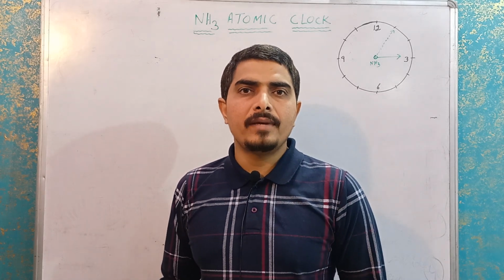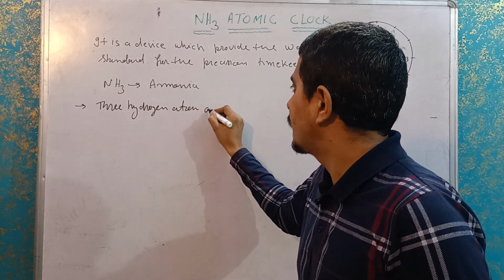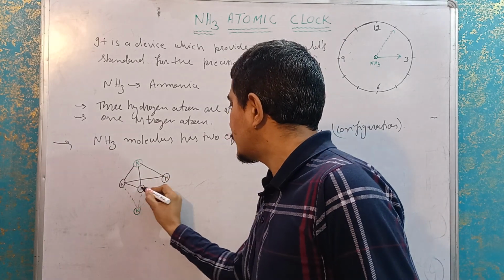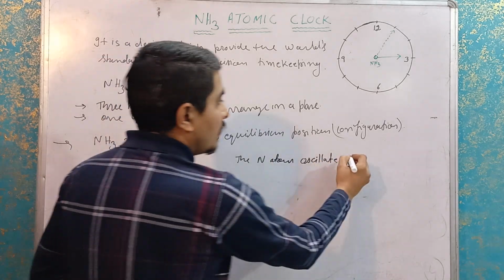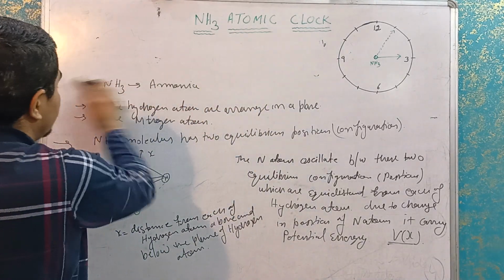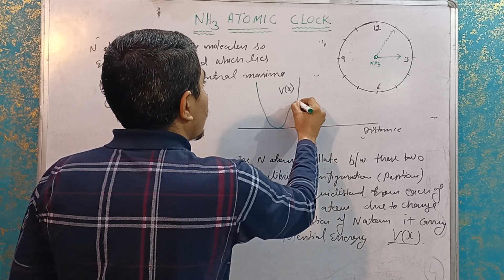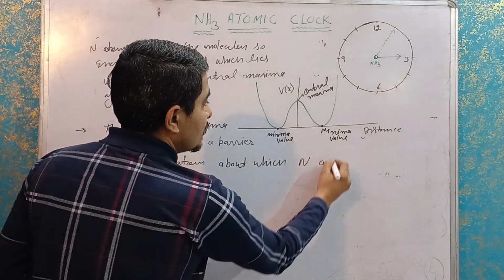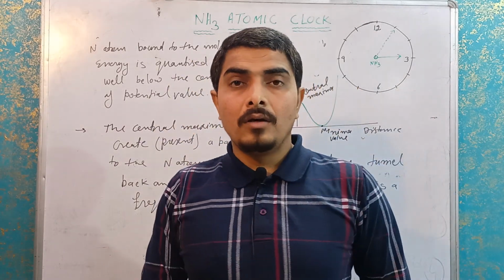NH3 ATOMIC CLOCK